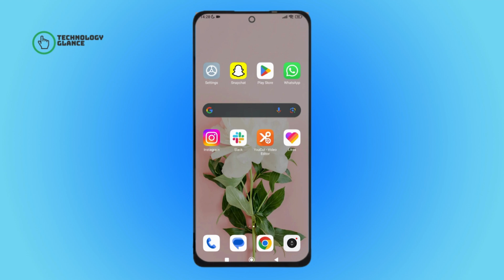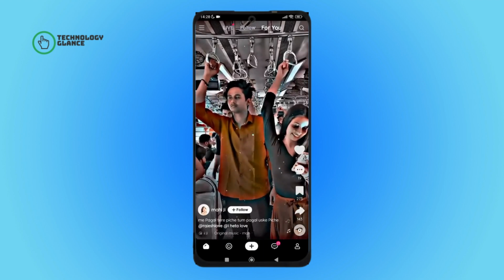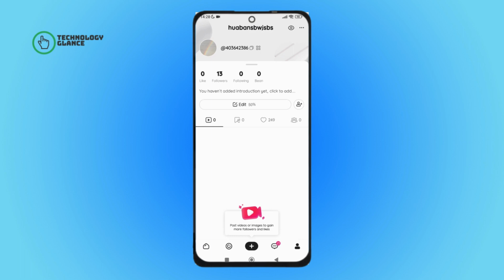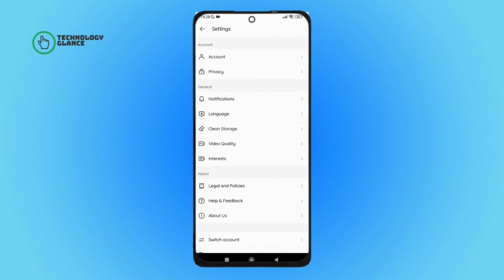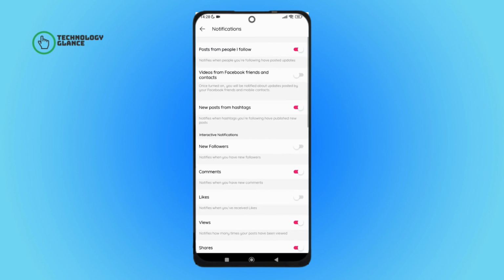Not Get Notified When Hashtags You Are Following Have Published Posts On Likee. |Technologyglance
Tailor your Likee experience by learning how to avoid notifications when hashtags you're following post updates! In this tutorial, we'll guide you through the steps to ensure you don't receive notifications whenever there are new posts under the hashtags you follow on Likee. Whether you're seeking a quieter notification experience or want to manage your alerts more selectively, turning off hashtag notifications ensures a more personalized Likee journey. Watch now to discover how to customize your Likee settings and enjoy the app on your terms without constant hashtag alerts.